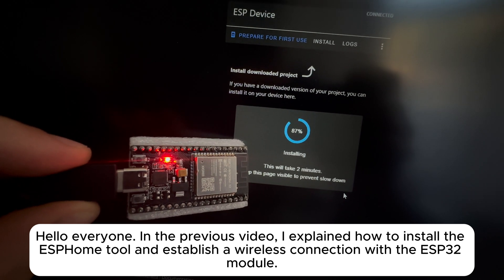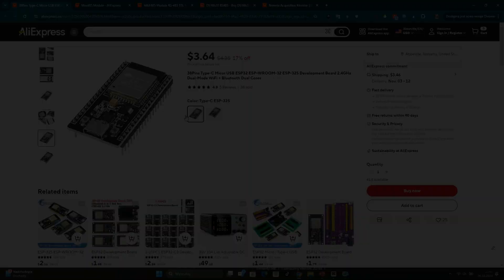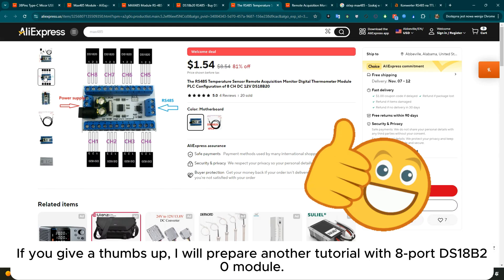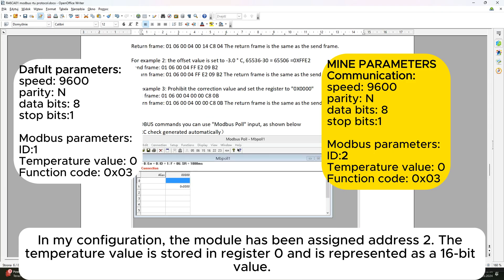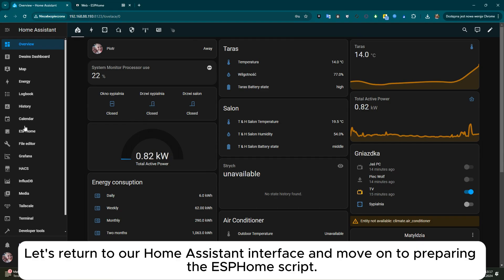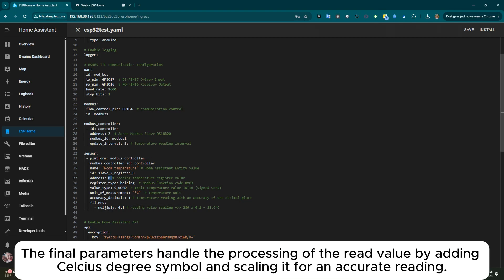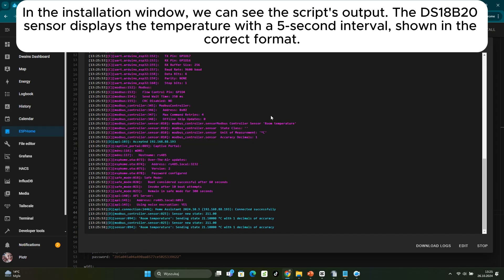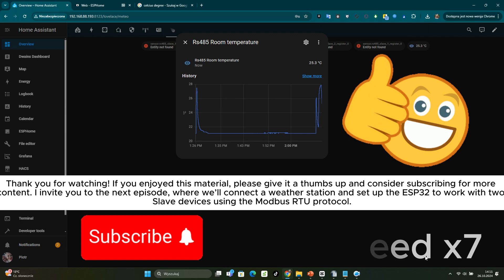🏠 [vol.2] Home Assistant ESP32 ESPHome Modbus RTU RS485 DS18B20 simple steps for beginners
Music no copyright : Liborio Conti - Timelapse

🛒👉 📦 AliExpress Three Phase Tuya MODBUS WiFi Smart Bi-Directional Energy Meter

🛒 GMKtec N100 Mini PC
👉 📦 AliExpress

📌 Part 2: Connecting RS485 Device (DS18B20 Temperature Sensor) to ESP32 with ESPHome | Modbus RTU Setup

In this second part of the tutorial, we’ll connect an RS485 temperature sensor (DS18B20) to the ESP32 using Modbus RTU protocol and configure it in ESPHome. I’ll walk you through the process of wiring the sensor, setting up the Modbus connection, and integrating it with Home Assistant.

🔹 Topics covered:
✔ Wiring the DS18B20 sensor to the ESP32 via RS485
✔ Configuring Modbus RTU protocol in ESPHome
✔ Adding the temperature sensor to Home Assistant
✔ Testing the sensor and monitoring its values in Home Assistant

00:00 Intro
00:04 Connection diagram view
00:25 Components prices
01:18 Modbus RTU communication/registers
01:53 Connection diagram explenation
02:23 HA preparation ESP32 script
03:11 ESP32 programming
03:33 ESP32 first booting and data sharing
03:47 HA sensors adding to dashboard